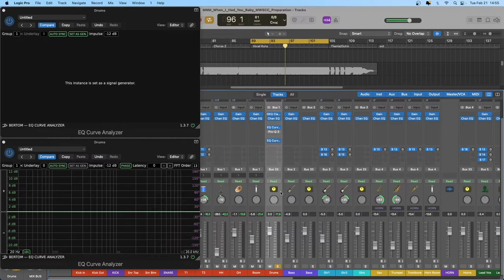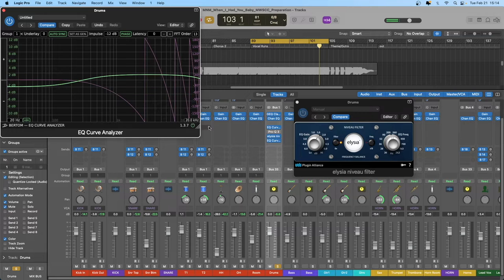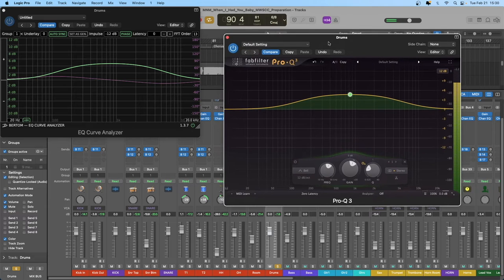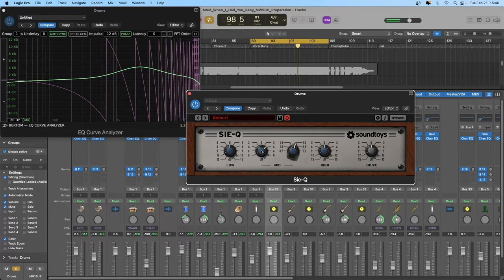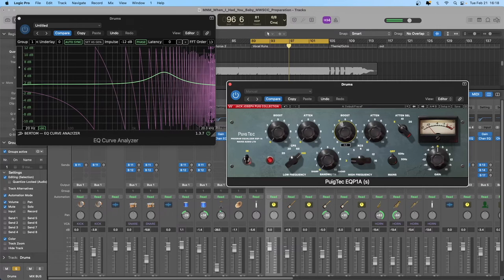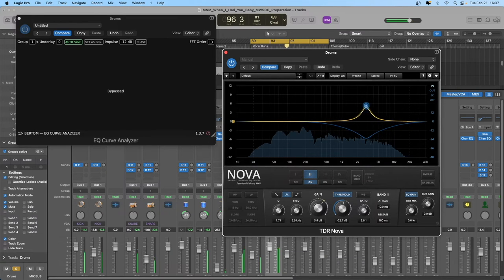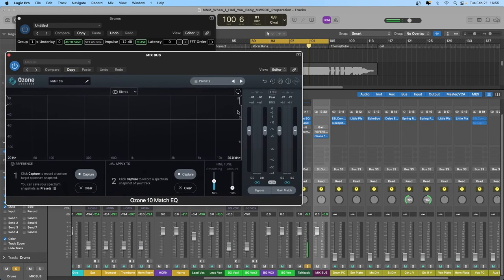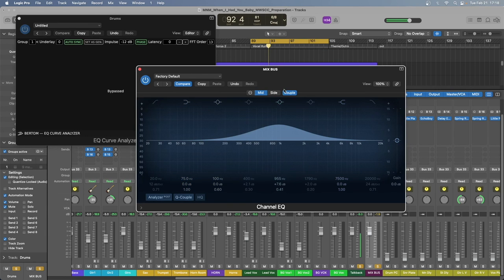Complete Guide To EQ Types (With Plugin Examples)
This video is about all the different types of equalization (in plugin form). and how they may be used in mixing and music production. The main excerpt is from my course, the Mixing With Series Crash Course.

Timestamps:
00:00:00 Intro
00:01:04 Into The DAW
00:01:39 Analyzing EQ and phase curves
00:04:44 Shelving EQ
00:10:04 Tilt EQ
00:16:36 Graphic EQ
00:20:02 Parametric EQ
00:33:53 Semi-parametric EQ
00:38:04 Linear phase EQ
00:44:48 Passive EQ
00:54:15 Dynamic EQ
01:03:23 Freeform EQ
01:07:47 Auto EQ
01:10:18 Match EQ
01:16:52 Mono, stereo and mid-side EQ
01:23:04 Wrap-up